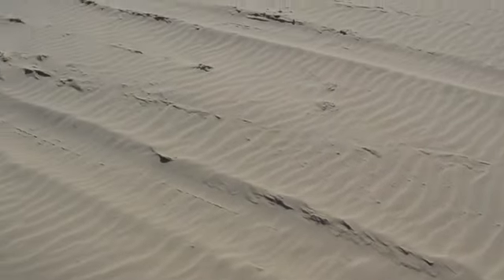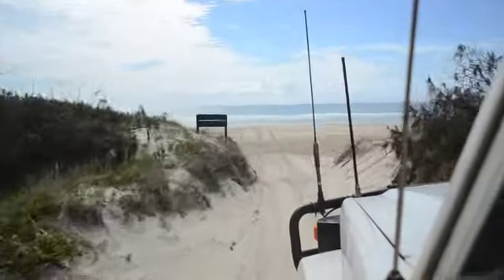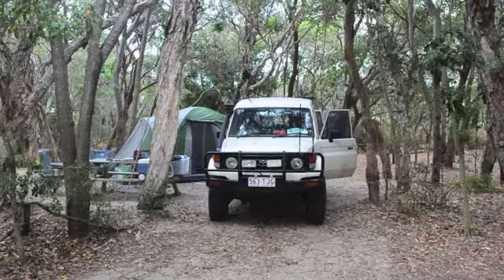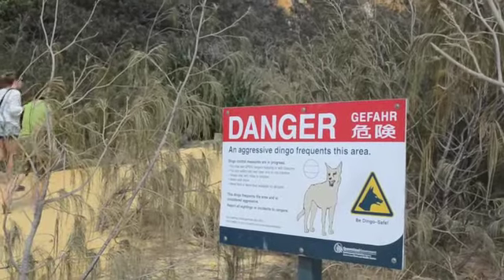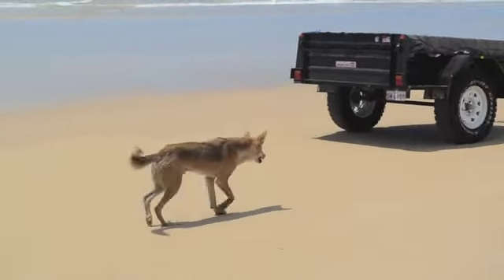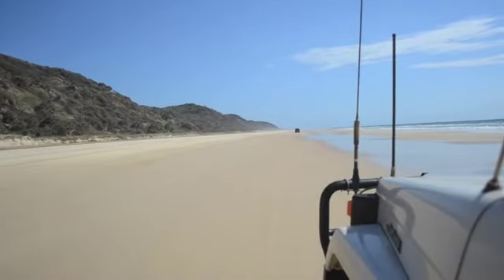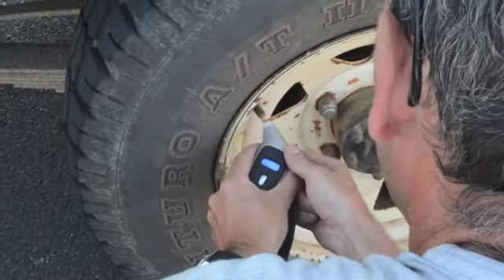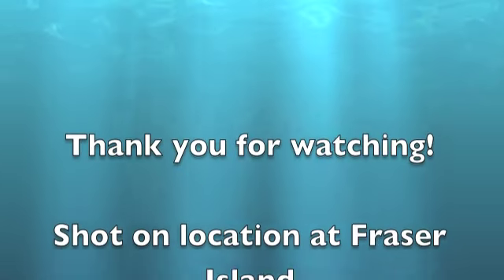EMA task final cut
This is my final cut for my Travelogue of Fraser Island, my chosen EMA task for my T156 open university module. I have made some minor voiceover changes.